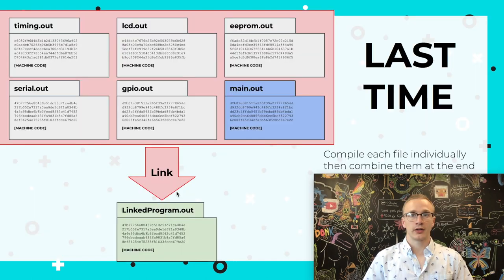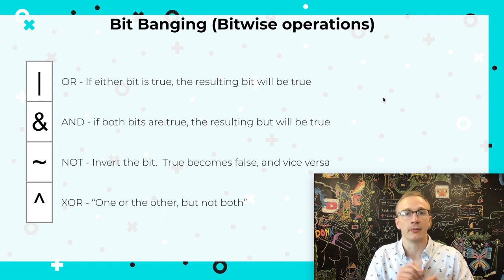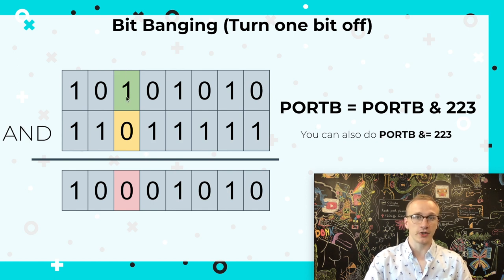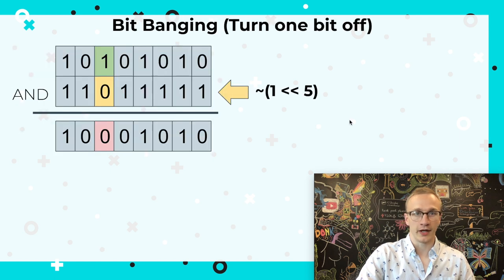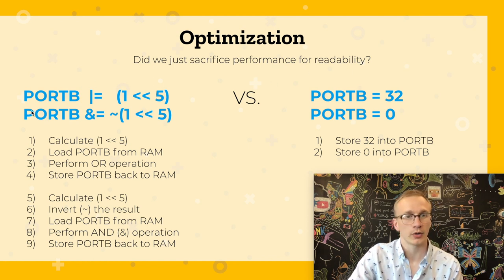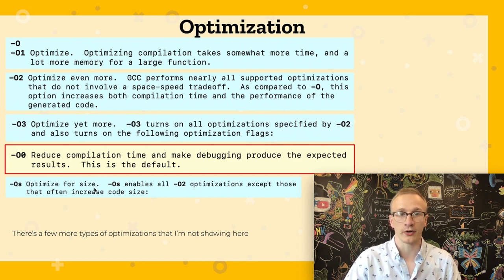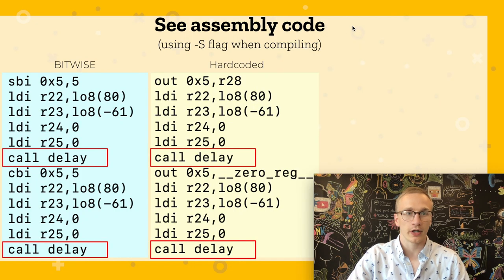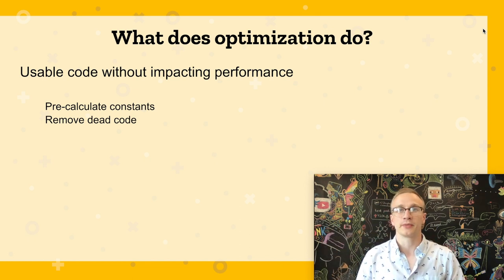Bare-Metal MCU #8: Optimizers and Bit-Banging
This is the eighth video in a journey from Arduino to STM8.  The goal is to begin with Arduino, which is a popular platform to serve as a starting point.  I'll then break it down into a fundamental level, and then apply those fundamentals to other microcontrollers, such as the STM8.

This video focuses on how to write code that is easier to understand for embedded programmers, and how to optimize your code to reduce the size.